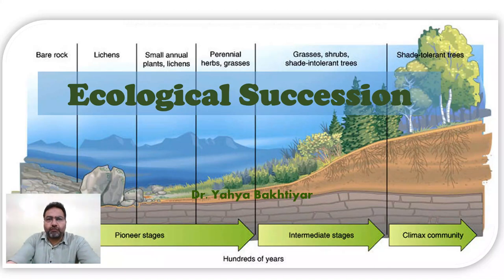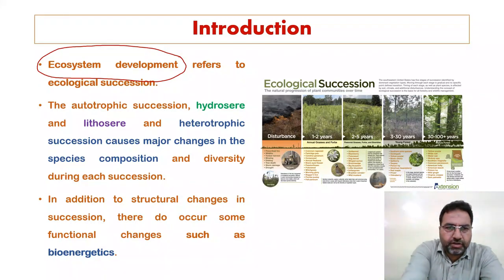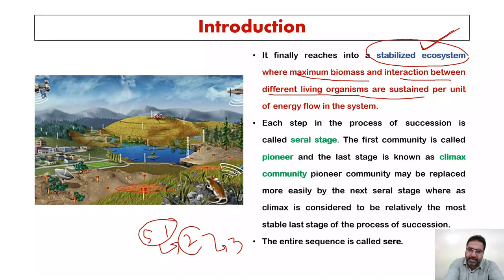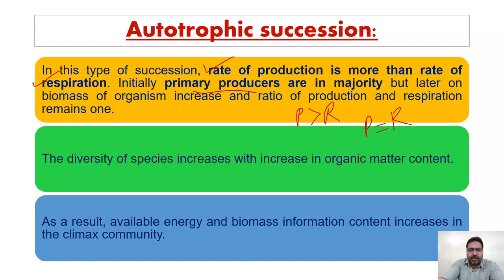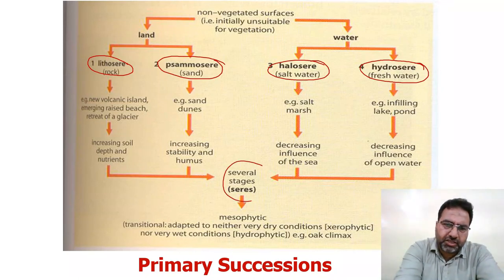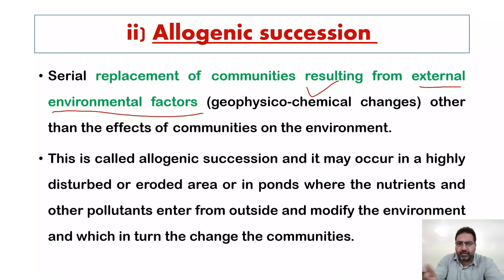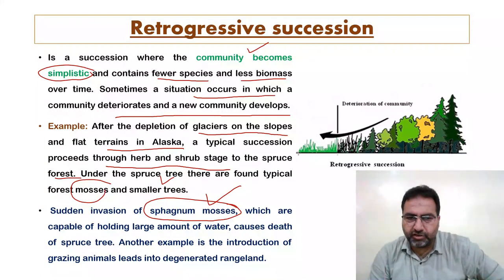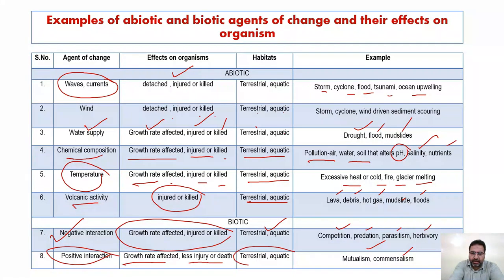74 Ecological Succession part 1 of 6 // Types and factors causing ecological succession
1. Digestive System and Physiology of Digestion in Fishes Part 1
2. Digestive System and Physiology of Digestion in Fishes Part 2
4. Digestive System and Physiology of Digestion in Fishes Part 3
7. Concept of Genome and Genomics
8. Larval Forms of Echinoderms: Larvae of Echinodermata :
9. Pedigree Analysis: Pedigree Charts
10. Structure of Fish Gills: Structure of Teleostean Gill: Gill structure and function
11. Respiration in Fishes: Mechanism of respiration in teleostean fishes
12. Site Selection for pond construction
13. Classification of Plankton:
14. Lake Zonation: Zones of Lake
15. Concept of Habitat and Niche
16. Karyotyping and its significance
17. Characteristic features of Series Pisces
18. Mollusca: General Characters
19. Echinodermata: General Characters
20. Pond Construction for Aquaculture
21. Fish migration, types, causes and advantages of migration
22. Respiration in mollusca Part 1
23. Respiration in mollusca Part 2
24. Adaptations in Hill stream Fishes
25. Adaptations in Deep-Sea Fishes
26. Torsion in Mollusca
27. Shell in Mollusca
28. Excretory System in Fish: Kidneys and Nephron
29.  World Hemophilia Day 17 April
30. World Liver Day 19 April
31. Ink in Mollusca
32. Management of Fish Ponds for Aquaculture
33. Qualities of Culturable Fishes
34. Colouration in Mollusca
35. Water Vascular System in Echinoderms
36. Ecology by Biolearnia Part I (Introduction)
37. Basic terms in Zoology used during Classification 1
39. Bioluminescence in Fishes
40. Limnology: History and Development
41. introduction to various ecological factors
 42. Light and its effect on animals
 43. Nekton
 44. Morphometric Characters of Fish
45. Management of Fish Ponds for Aquaculture II: (Stocking and Post Stocking Management)
46. Kalij Pheasant: UT bird of Jammu and Kashmir
47. Benthos: Importance and Classification
48. Fish Scales Types and modifications
49. Importance of Fish Health Management in Aquaculture:
50. Fish Fins: Structure, Types, and modifications
51. Distribution of Plankton
52. Lakes their origin and diversity httpssub_confirmation=1
53. Nitrogen Cycle
54. Fish disease diagnosis (Signs of sickness and Pathological Changes)
55. Carbon Cycle
56. Productivity in aquatic ecosystems
57. Phosphorous Cycle
58. Primary Productivity in Aquatic Ecosystems
59. Induced breeding in Fishes Part 1
60. Induced breeding in Fishes Part 2
61. Induced breeding in Fishes Part 3